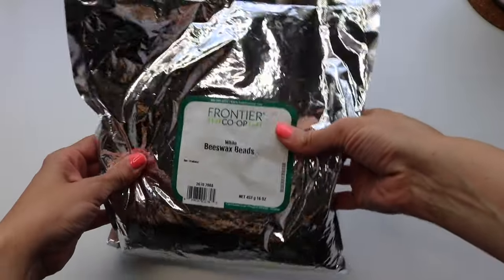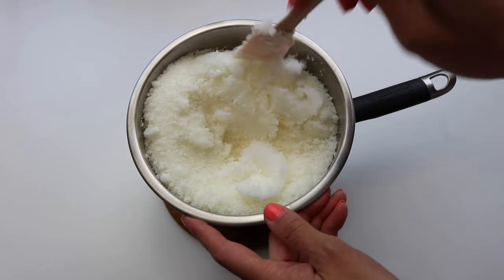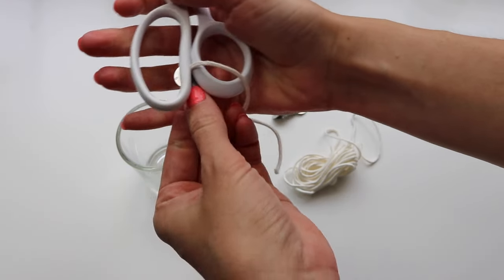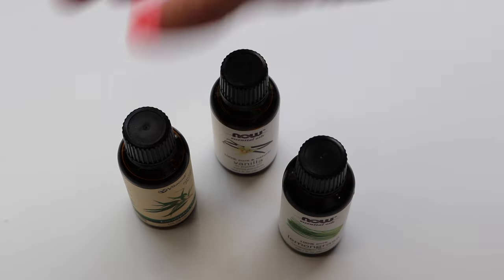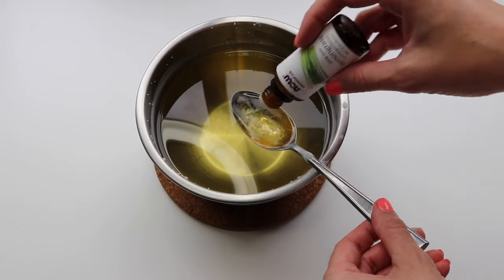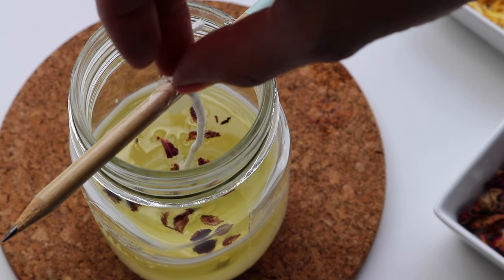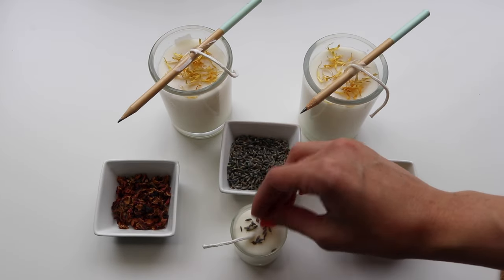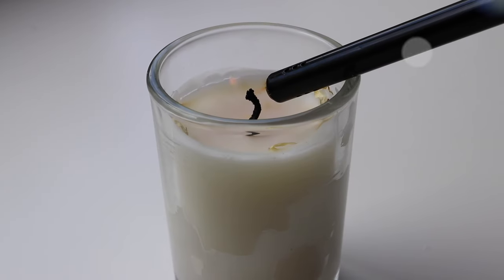How to Make Candles with Essential Oils - Homemade Summer DIY♡ NaturallyThriftyMom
Today i'm sharing my recipe for how to make homemade candles! My DIY uses only natural ingredients, and I've scented them with essential oils that repel insects, just in time for summer. :) Let me know if your going to try these out! xoxo Brittany

Ingredients-

Easy Candle Wicks

I've created this video in collaboration with Vitacost as one of their ambassadors. So happy to be working with them after years as a customer! :)

Thank you so much for supporting my family while allowing me to share what we love! :)